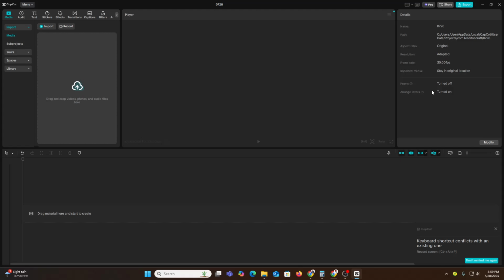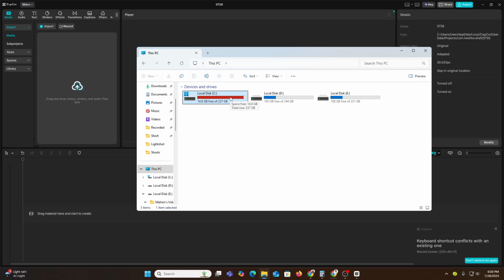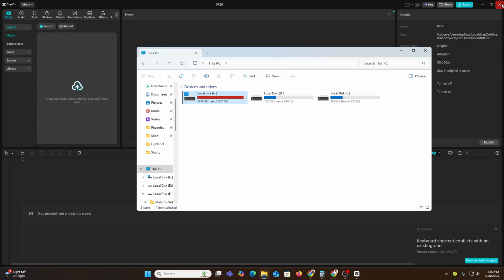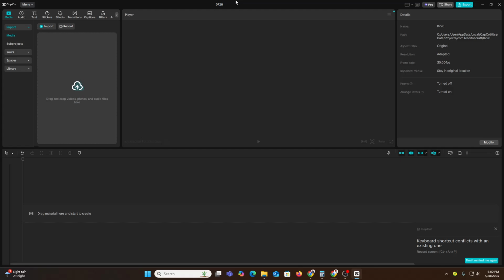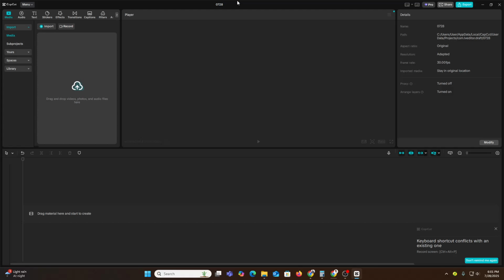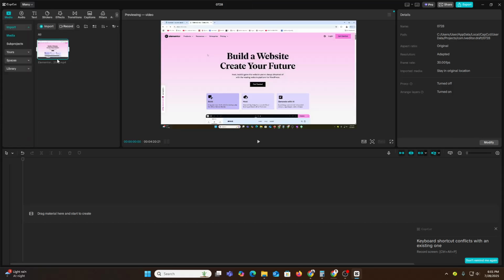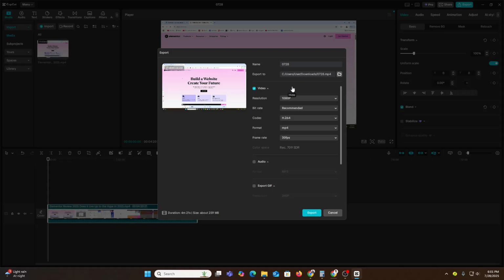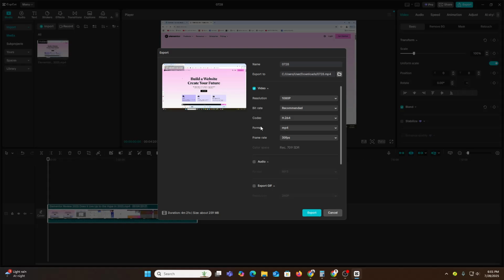How To Fix ALL CapCut Exporting Errors PC (2025)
In this video, we show you how to fix all CapCut exporting errors on PC step by step. From fixing stuck exports to solving failed rendering and file format issues, we cover all major CapCut PC problems. Related keywords include CapCut not exporting, PC video export fix, CapCut crashing, and render error solutions.